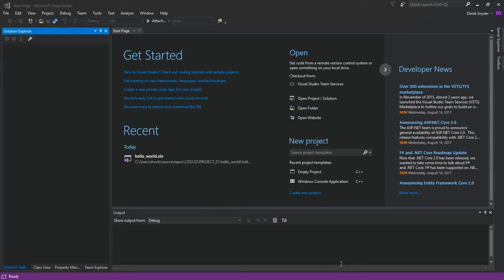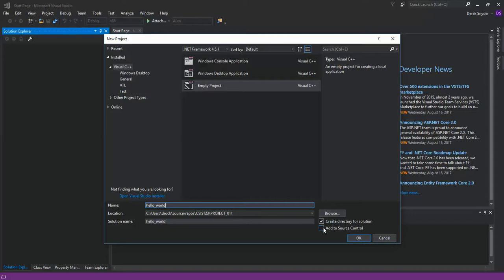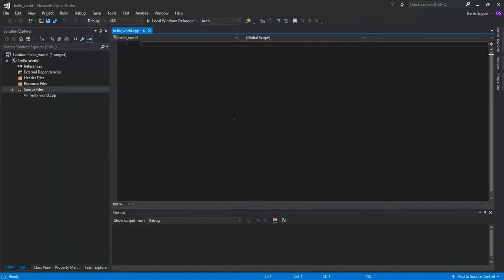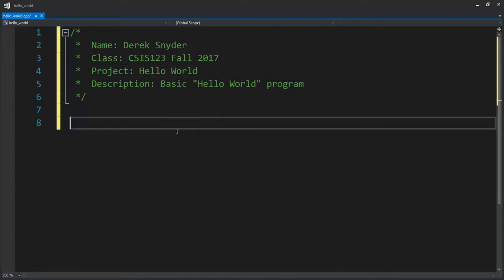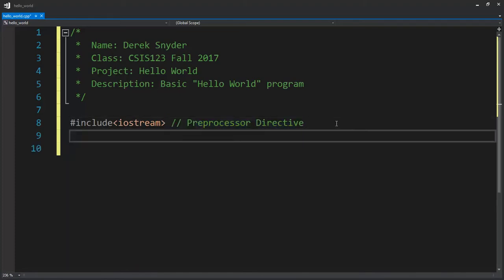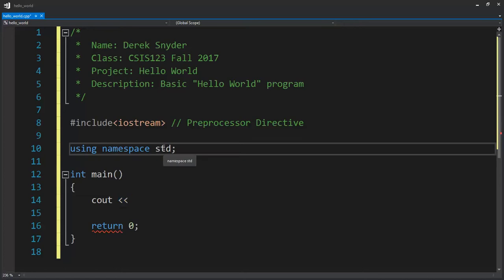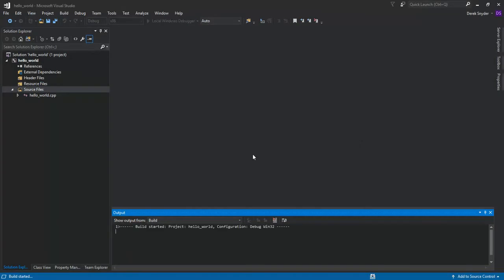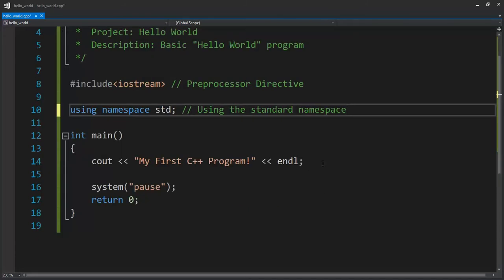CSIS123 PROJ 01